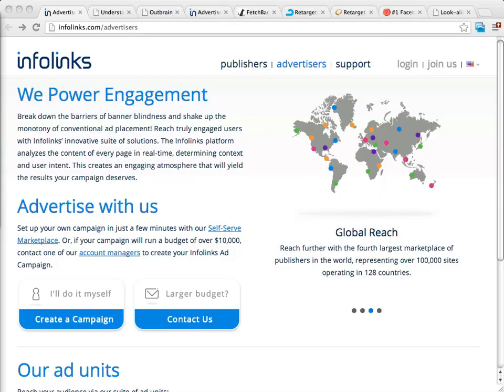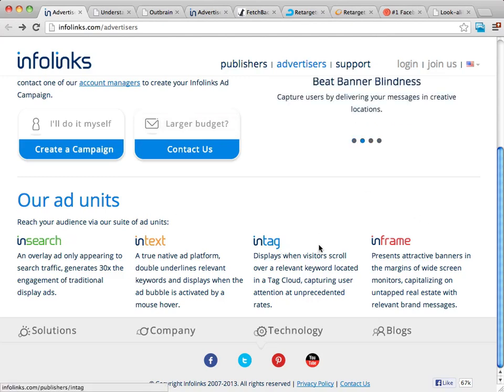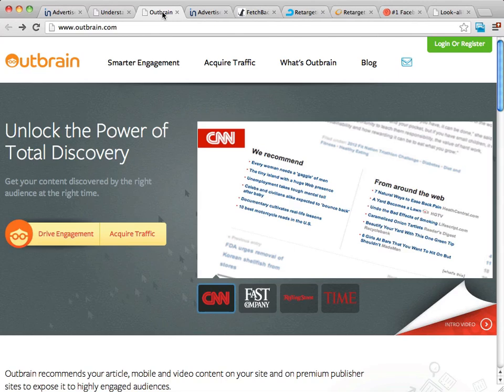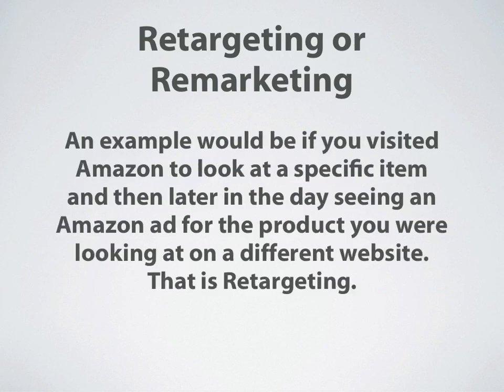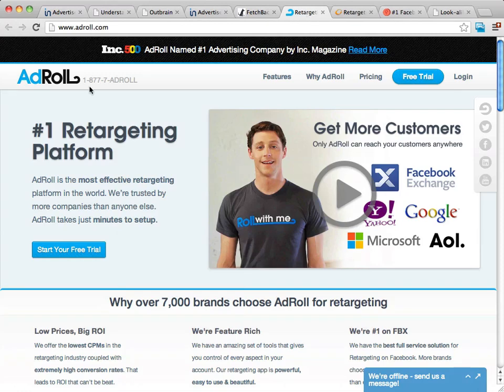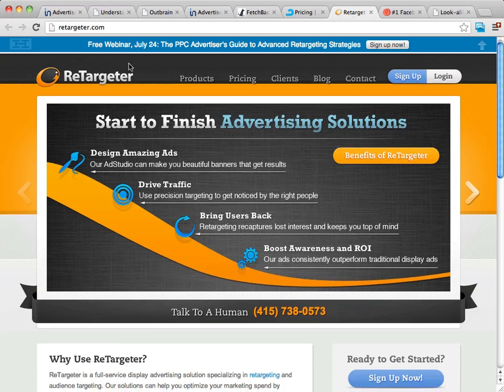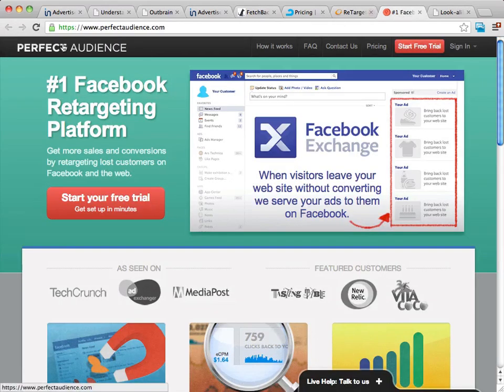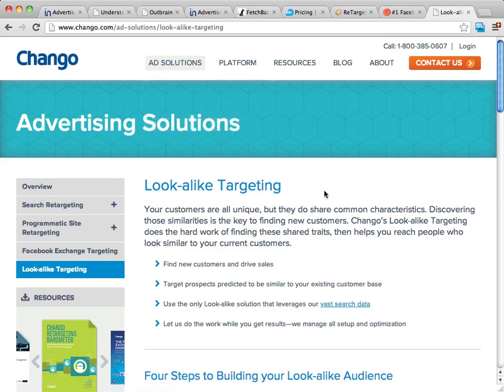51 Traffic Sources - Video 6 - In Text and Retargeting Advertising Sources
An example would be if you visited Amazon to look at a specific item and then later in the day seeing an Amazon ad for the product you were looking at on a different website. That is Retargeting.